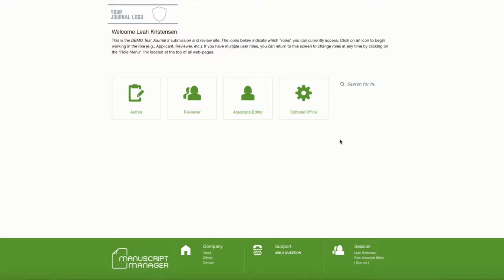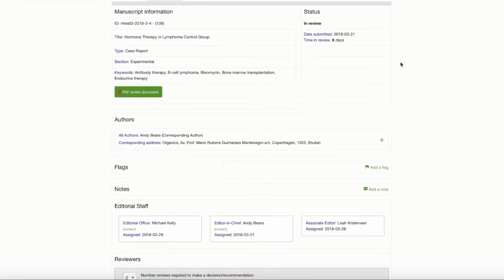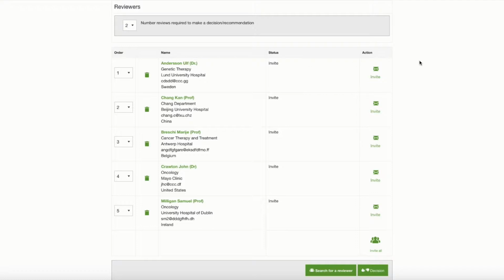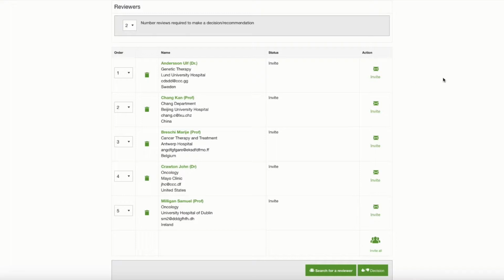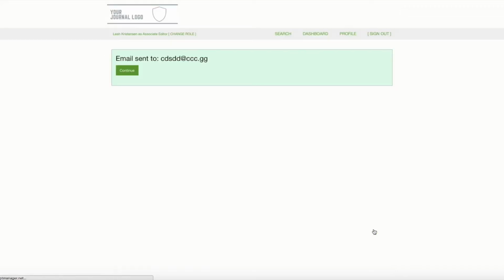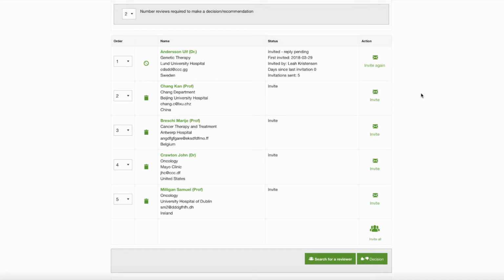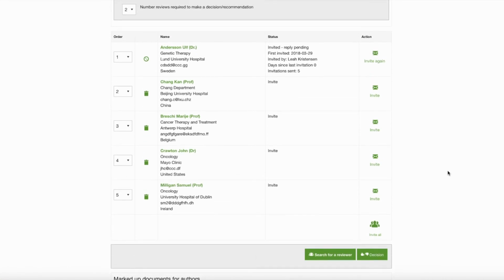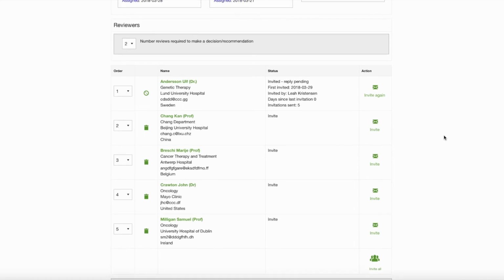Inviting Reviewers and Monitoring the Review Process with Manuscript Manager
In this video tutorial from Manuscript Manager, the Associate Editor  monitors the responses and the review process itself. Skip to points of interest below by clicking the time markers below:

00:20 log in as Associate Editor
00:53 "View Review"  -monitoring the review process
02:00 Inviting reviewers individually vs. "Invite all"
02:52 Manually inviting the first reviewer
03:15 View the email invitation with link, save and send
03:52 Invitation status on selected reviewers list
04:44 Automatic Reviewer Invitation Strategy; Auto. Review Cancel

Inviting Reviewers and Monitoring the Review Process is approximately 7 minutes and is also available in our in-context Help Center under "Associate Editor".

The video may take a few seconds to calibrate. The focus will sharpen as it begins. To ensure viewing the video in the best possible quality, make sure to select "HD" on your screen settings and watch in full screen mode.